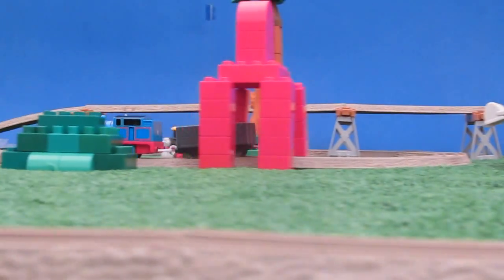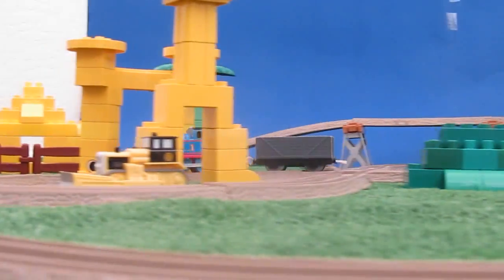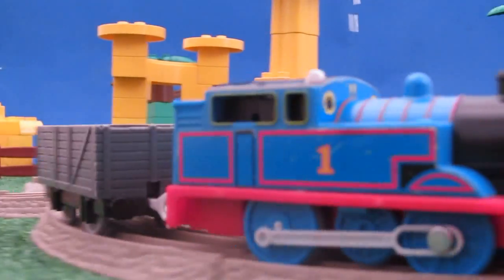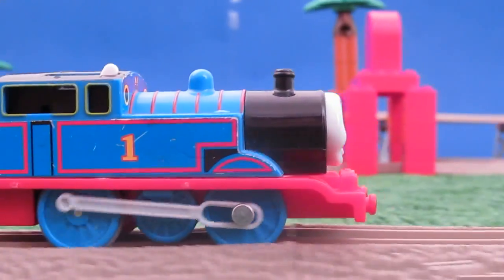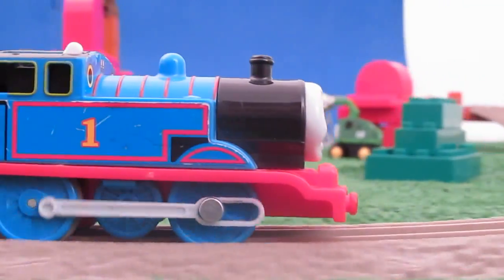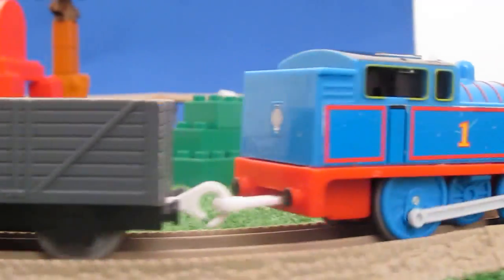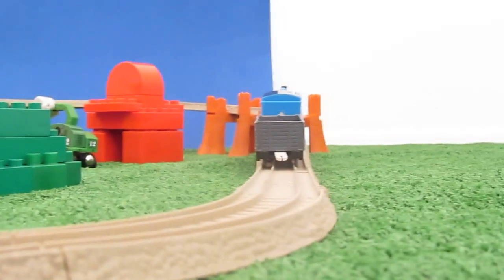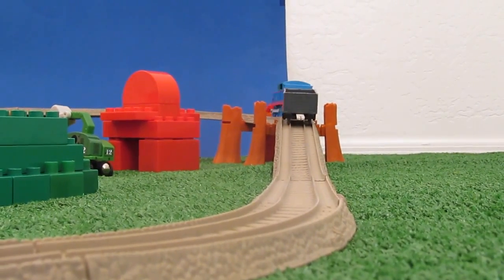Thomas The Tank Engine in Minecraft Mayem